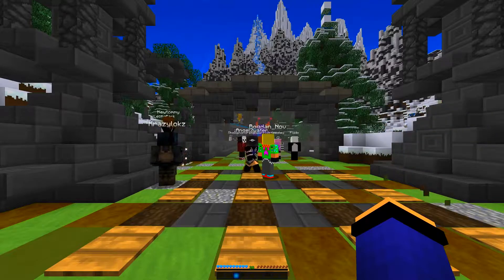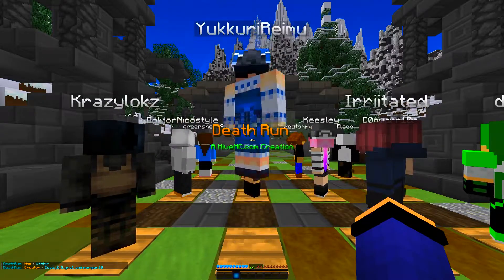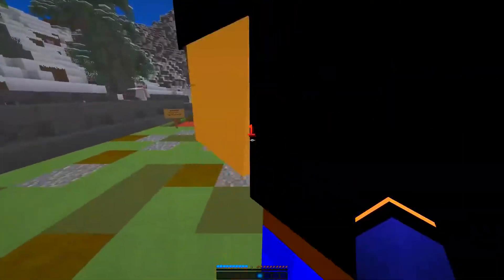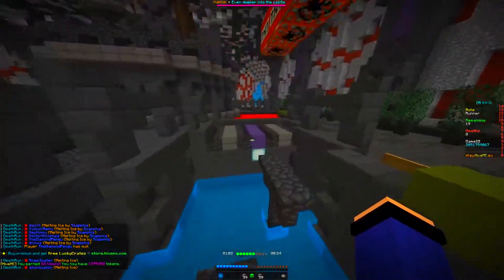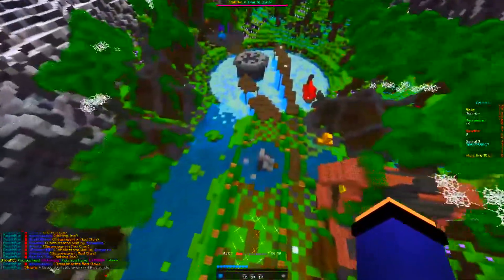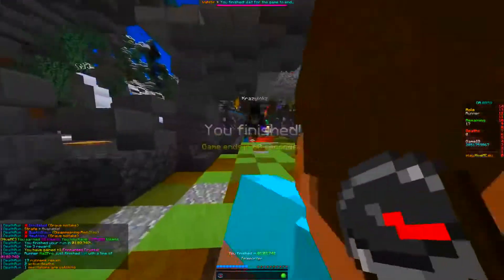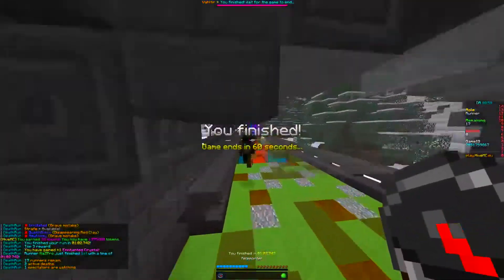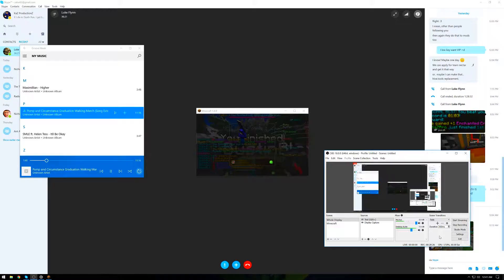Vahltir DeathRun Tutorial